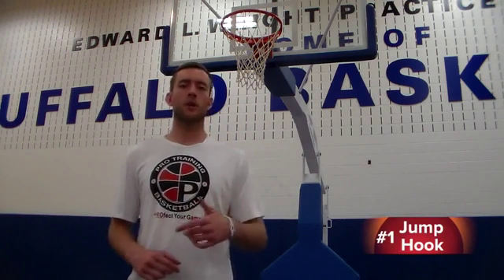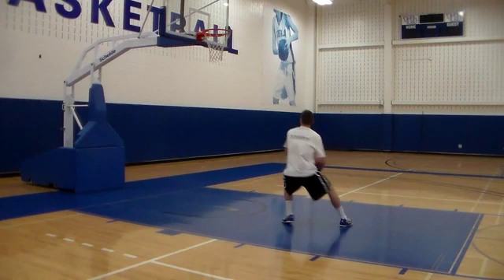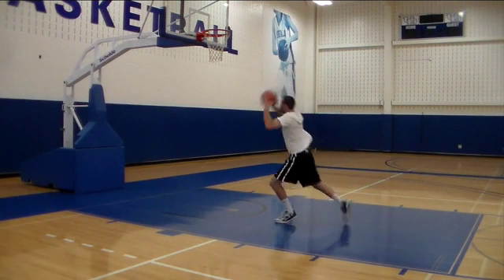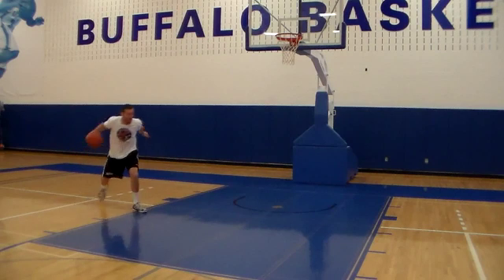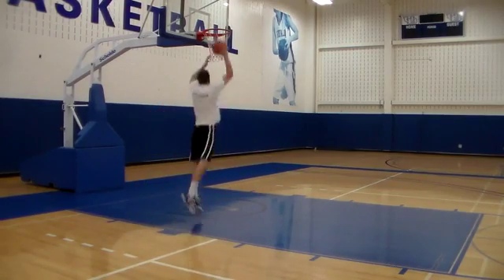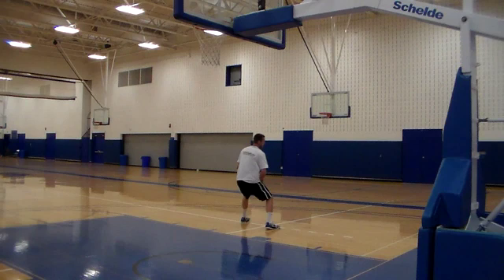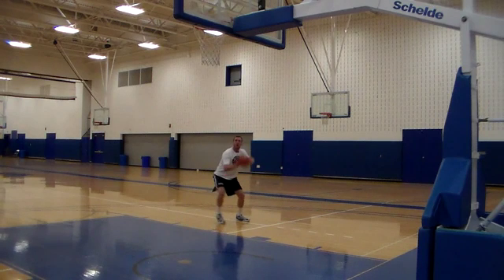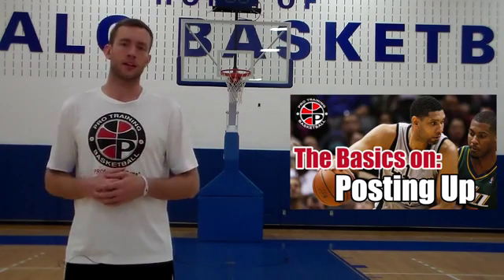Entrenador basketboll trabajo de poste